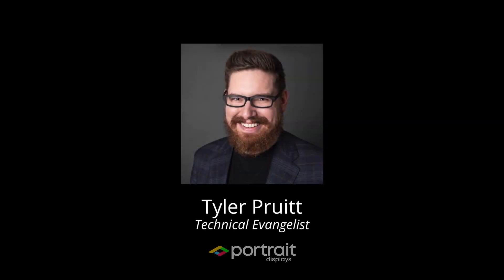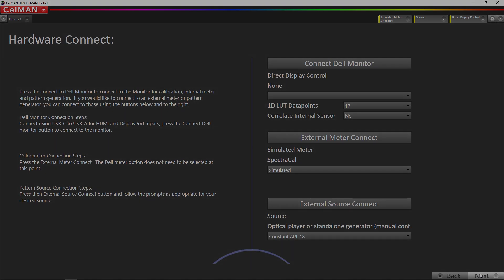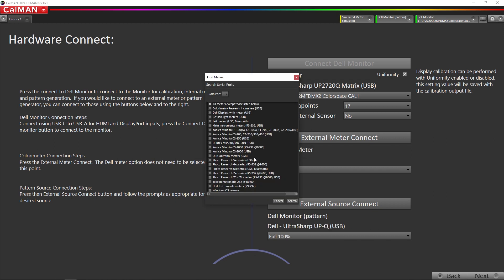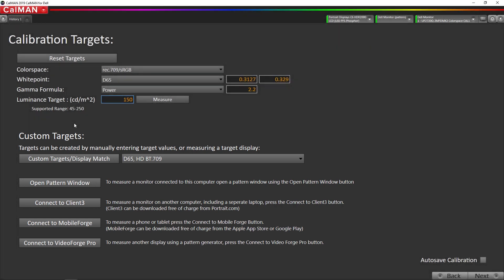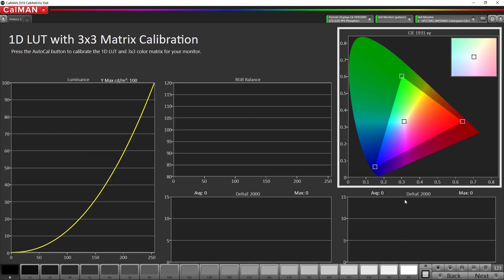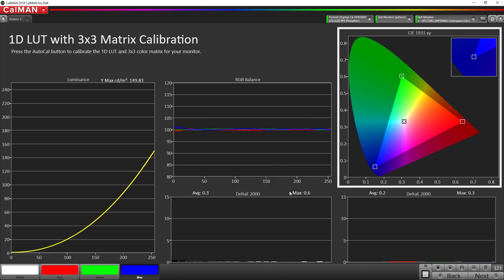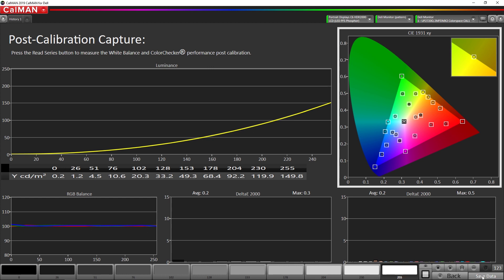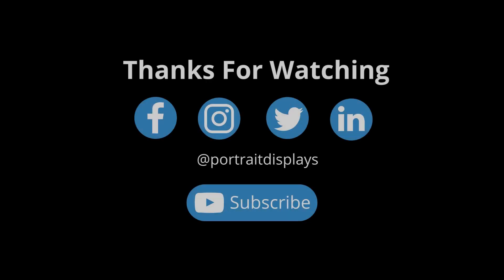Dell UP2720Q Calibration 1D LUT Matrix using Calman for Dell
Tyler Pruitt, Technical Evangelist at Portrait Displays, demonstrates how to calibrate a Dell UltraSharp UP2720Q monitor using 1D LUT + Matrix using a Portrait Displays C6 HDR2000 colorimeter using Calman for Dell software.

Display device used in this Video:
- Dell UltraSharp UP2720Q monitor